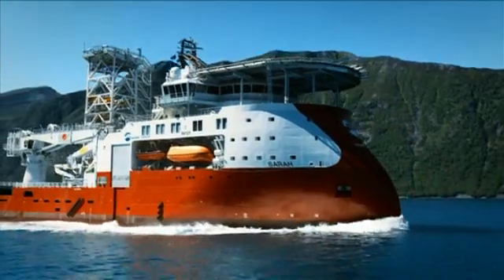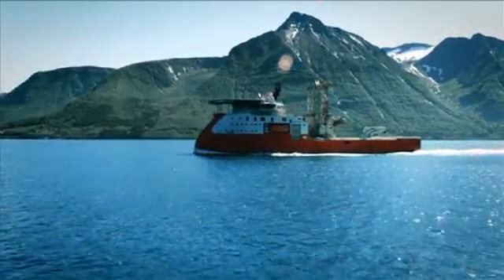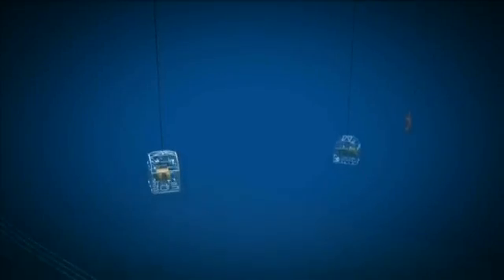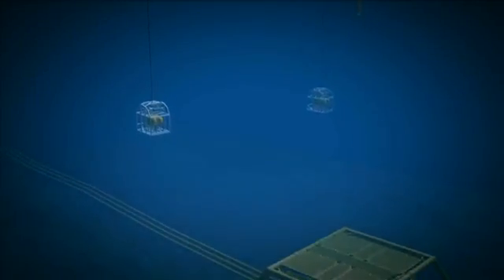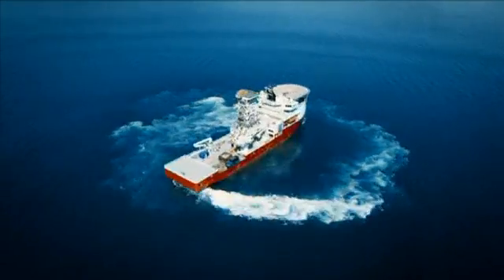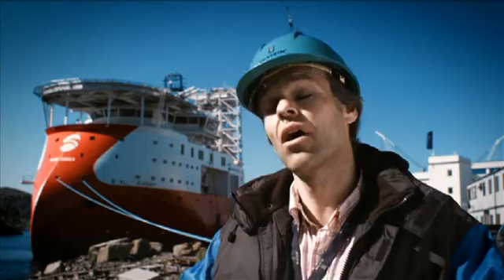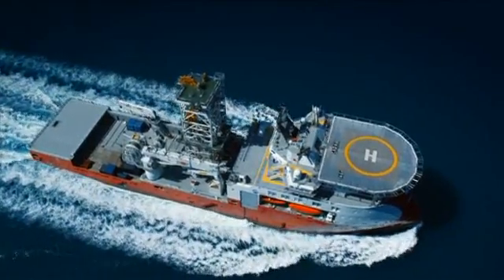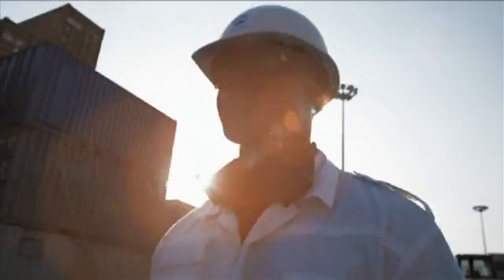Sarah: deepwater intervention vessel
The SX121 vessel is designed as state of the art multipurpose/intervention vessel with multiple usage functions - particularly well suited for deep water subsea intervention and well interventions.

Key Features:

Length: 120m
Width: 25m
Draft: 7.5m
Deck Area: 1470m2
Accommodation: 100 persons (40 single and 30 double cabins)
Deck Crane: 140t heavy compensated down to 2500m
ROV Systems: 2 x workclass to 3000m (Oceaneering)
Dead Weight: 8,700t
Speed: 14.5 knots
Well Intervention Depth:  2,500m